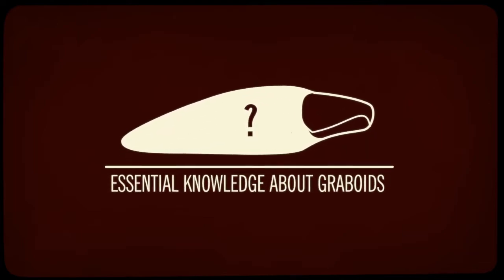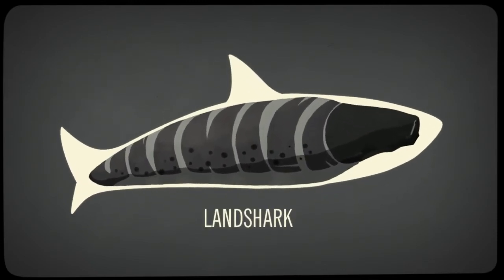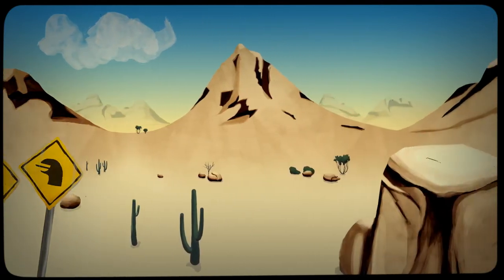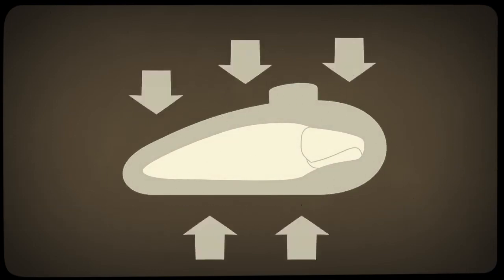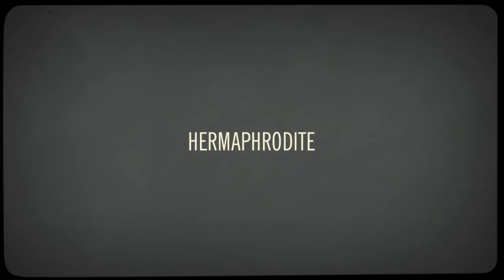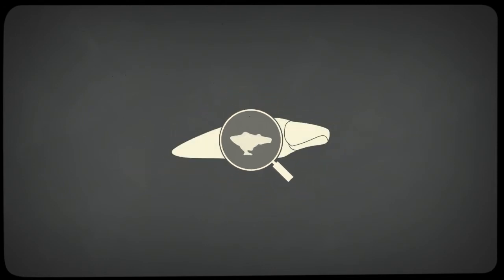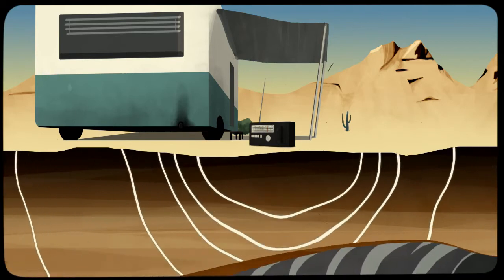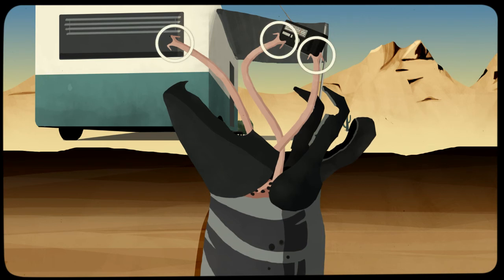Monstrous Wildlife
Monstrous Wildlife is an educational film about Graboids, which i've created for my bachelor thesis at the university of applied sciences augsburg (germany) 2010.